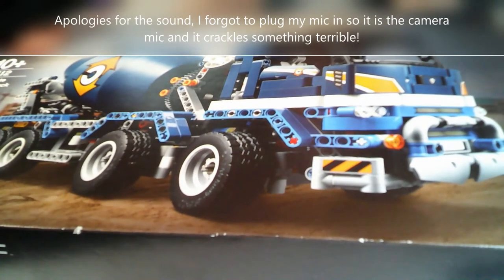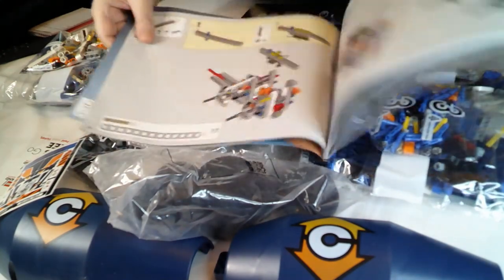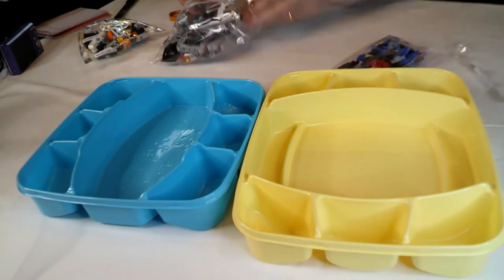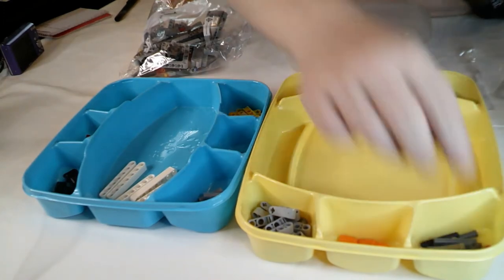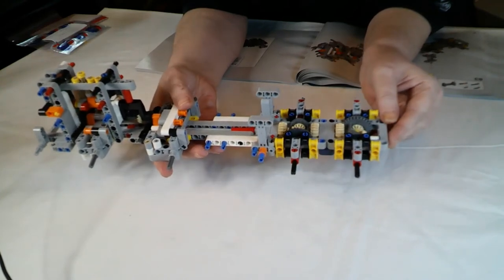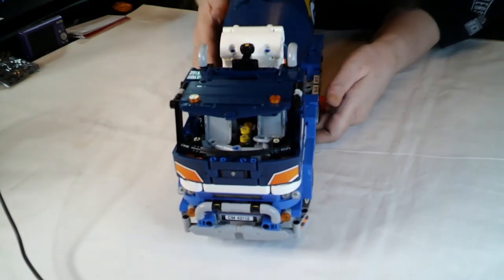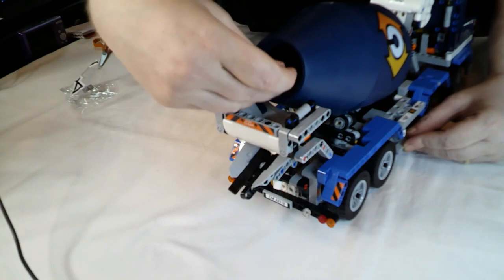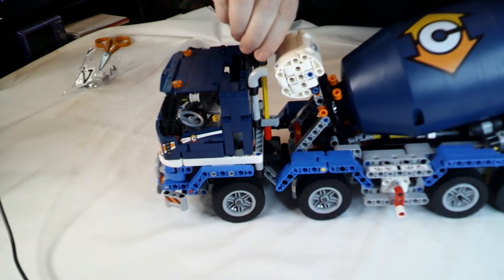Lego Technic: Concrete Mixer Truck 42112 | Unboxing & Review | The ultimate in play value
This is one impressive Technic build, so much play value and it looks incredible too.  Fair warning, I get over excited and start screaming and then swearing around the 21 minute mark - oopsie!

TIME STAMPS:
Sorting - 07:26
Bag One - 14:05
Bag Two - 15:26
Bag Three / Review - 19:06

Clicking the Like (or the dislike) button also helps the channel.

Release schedule:
Set Reviews: 1 or 2 a week (minimum)
Lego Magazine: Monthly
Build With Me - 1 per month
Various other content - so new releases, hauls, general chat and anything that takes my fancy when it takes my fancy